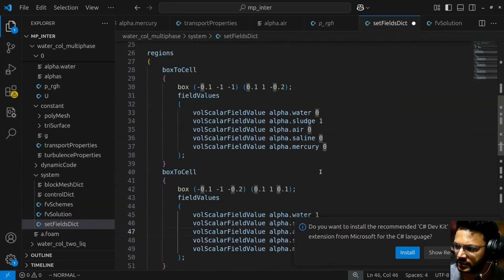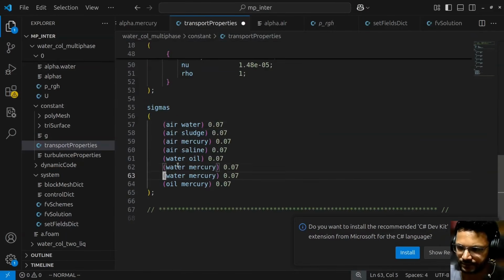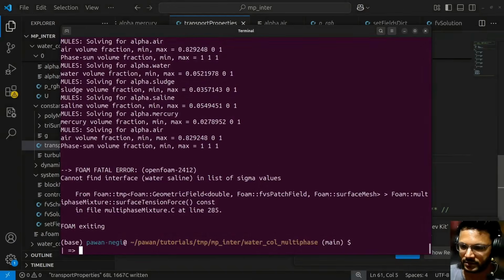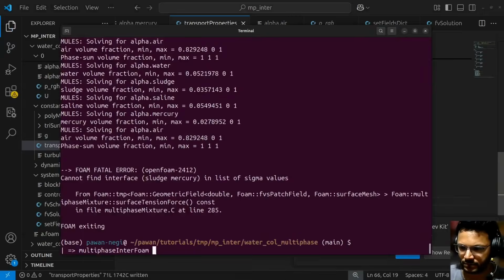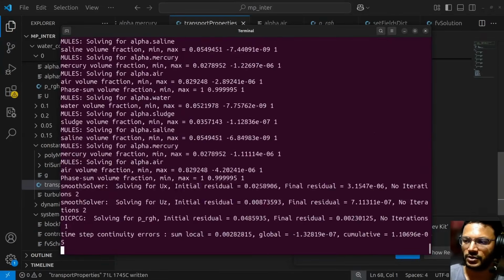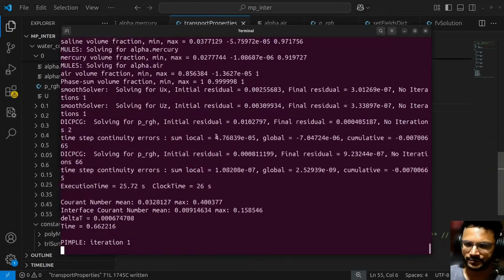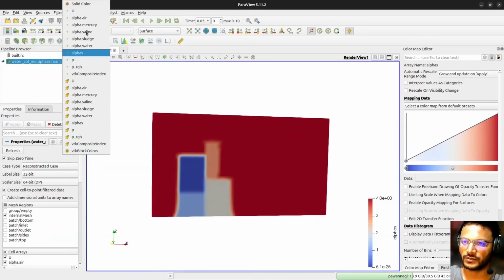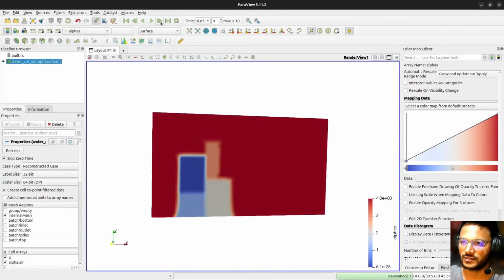OpenFOAM Multiphase Error Fix: Missing Phase Pairs & Visualizing Alpha Fields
In this OpenFOAM lecture clip, we troubleshoot a multiphase simulation error caused by missing phase-pair combinations in the setup.

We identify the missing combinations, add the required water-sludge, water-saline, sludge-saline, sludge mercury, and saline -mercury pairs, and verify that the case is working correctly.

We also explore the alphaS field and see how it helps visualize all the individual phases-air, mercury, saline, sludge, and water-in a single view.

🔹 Debugging multiphase OpenFOAM cases
🔹 Fixing missing phase pairs
🔹 Understanding phase combinations
🔹 Visualizing alpha fields
🔹 Contact angle in multiphase simulations